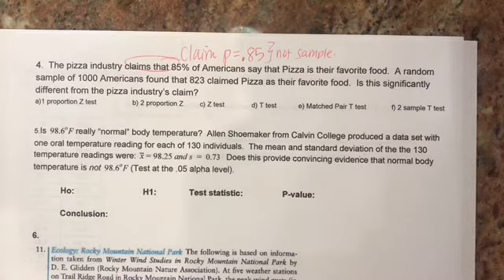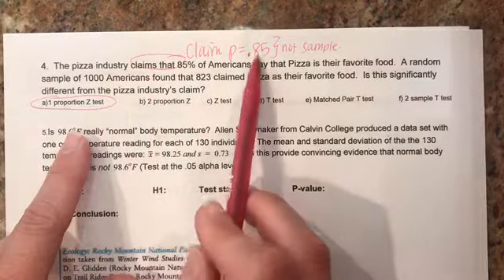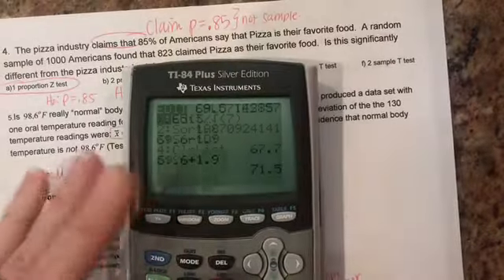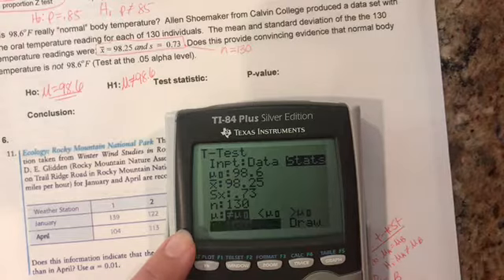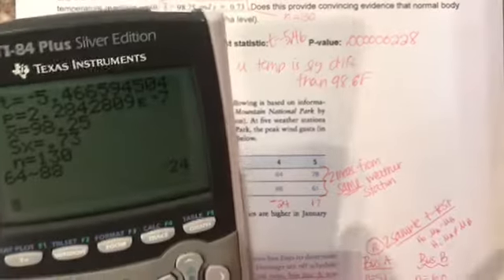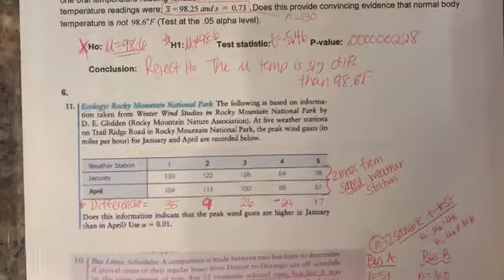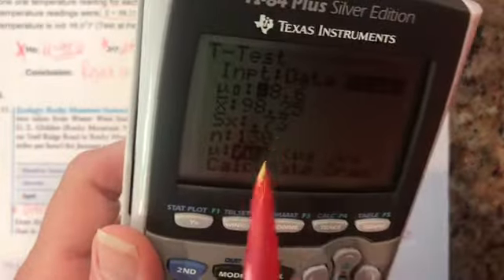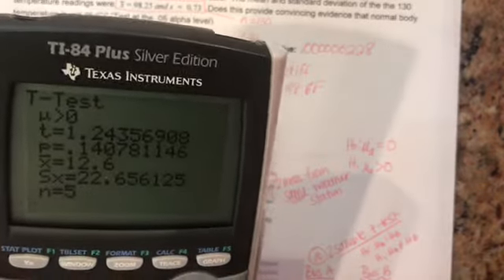Hyp Test Review